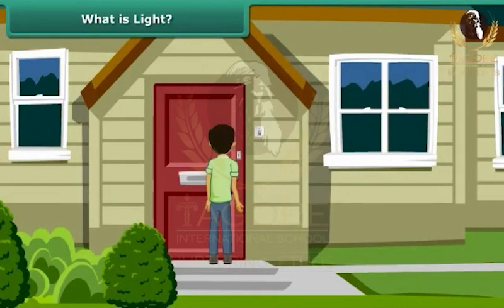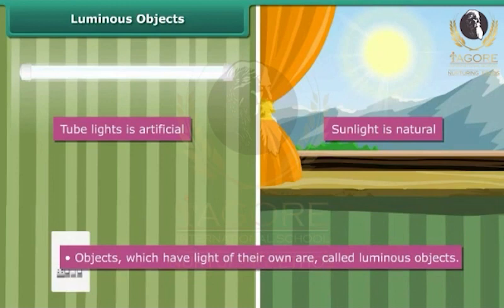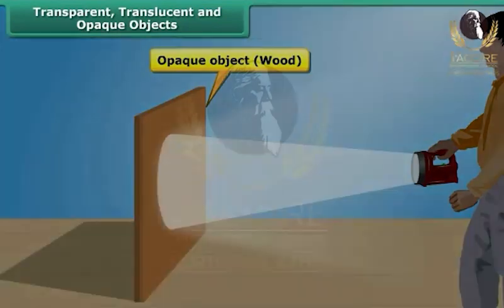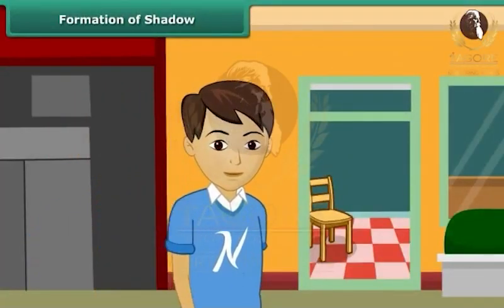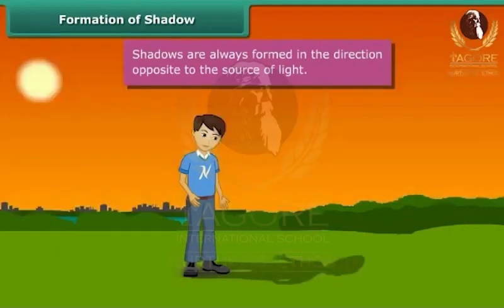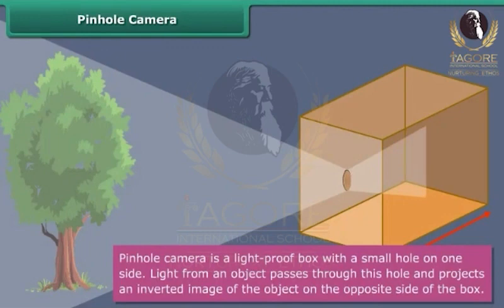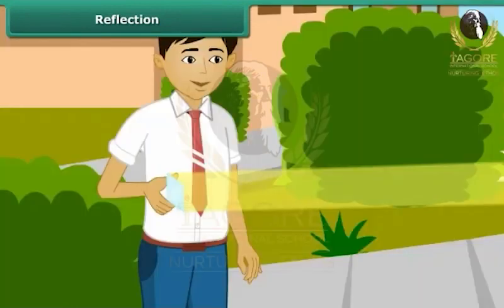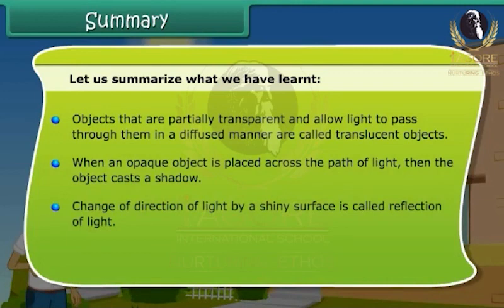Class 6th || Science || Light shadows and reflection || Tagore International School, Bilaspur